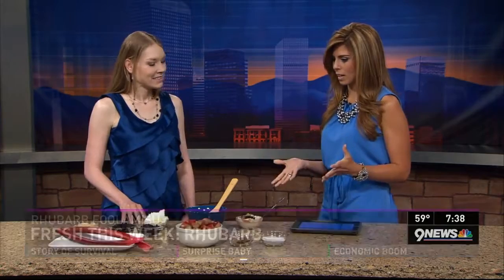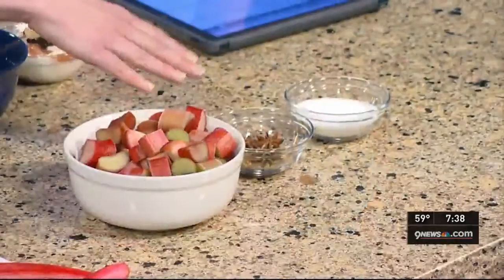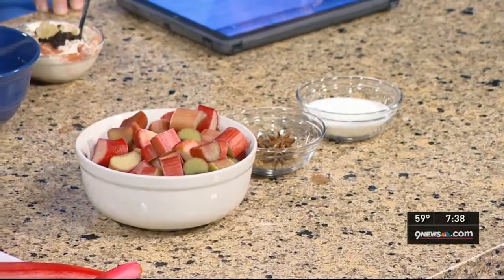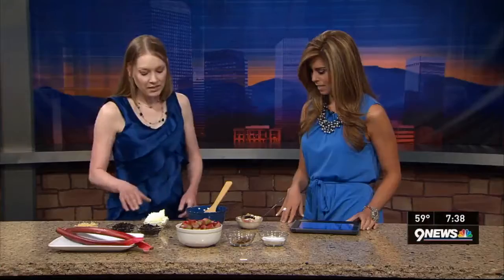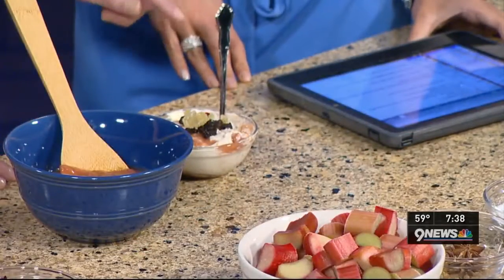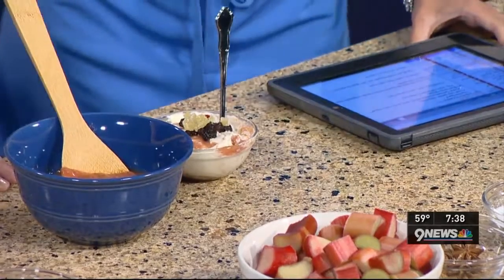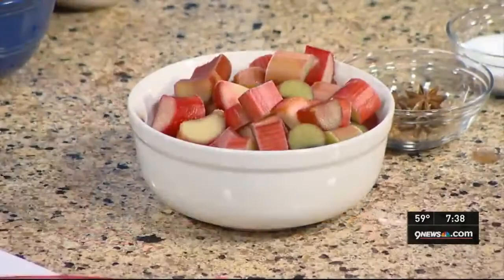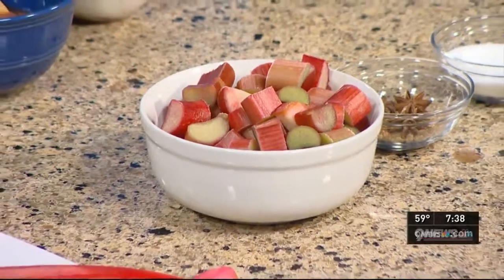Rhubarb Foolamisu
Love rhubarb? Try this mix of a fool and tiramisu with my  Rhubarb Foolamisu recipe.